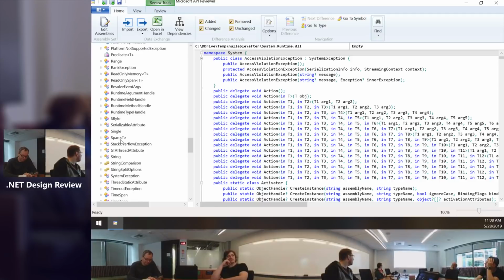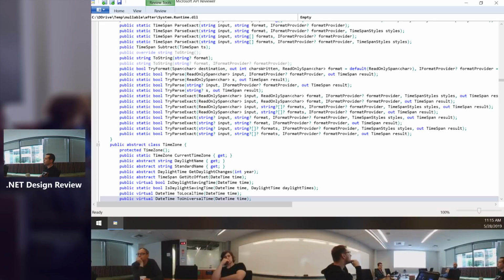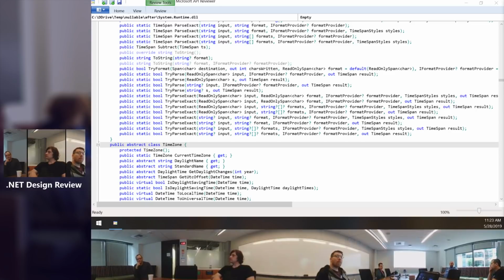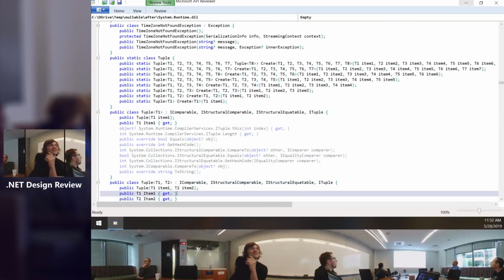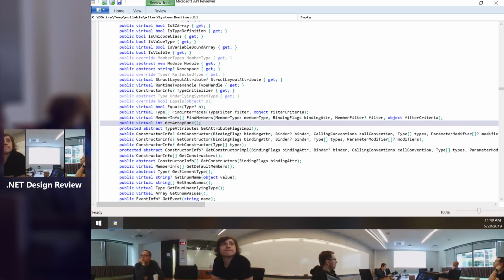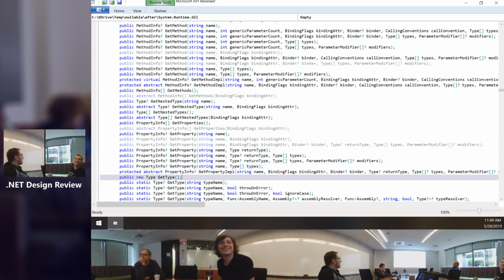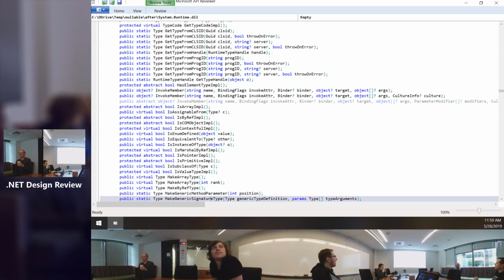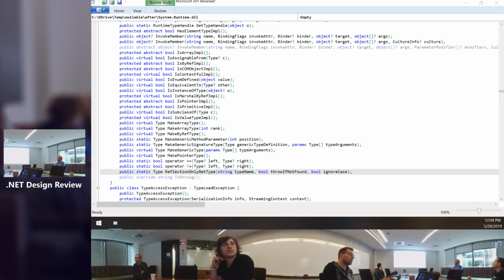.NET Design Review: Nullable Annotations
We're reviewing nullable annotations for System.Runtime and System.Runtime.Extensions.